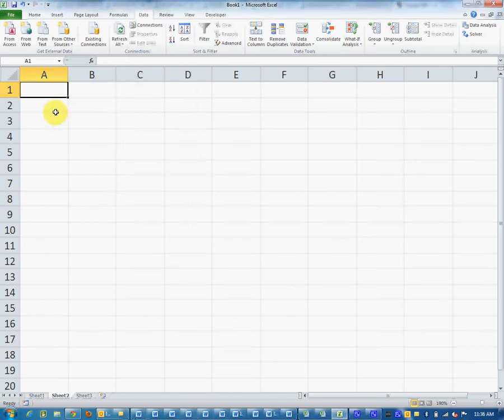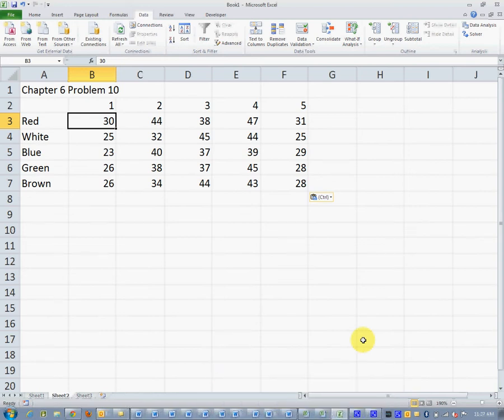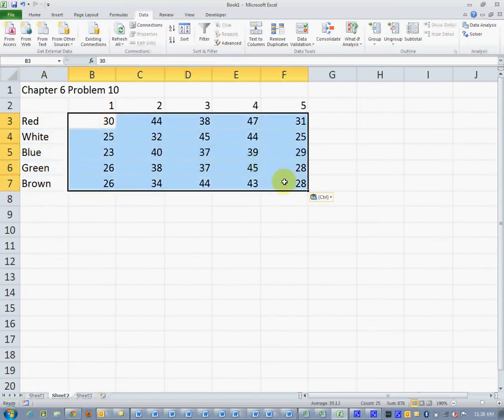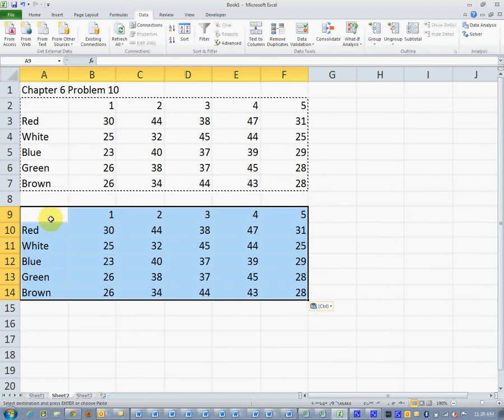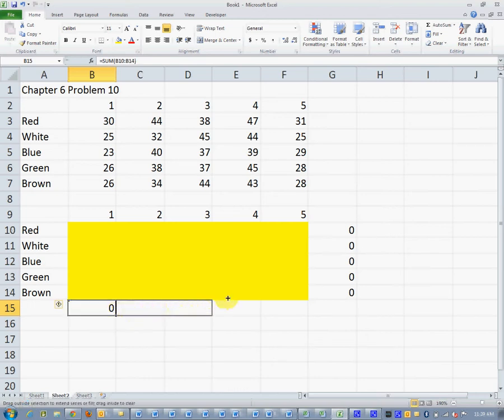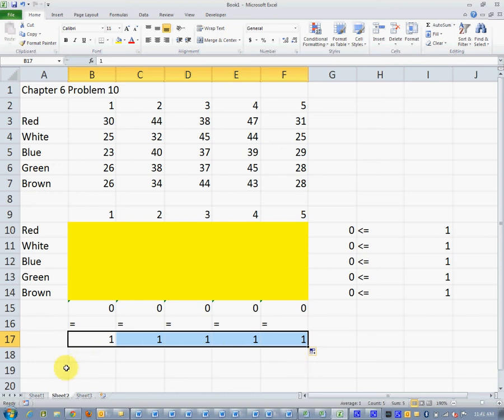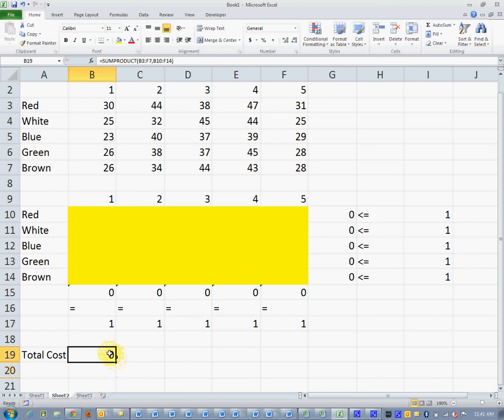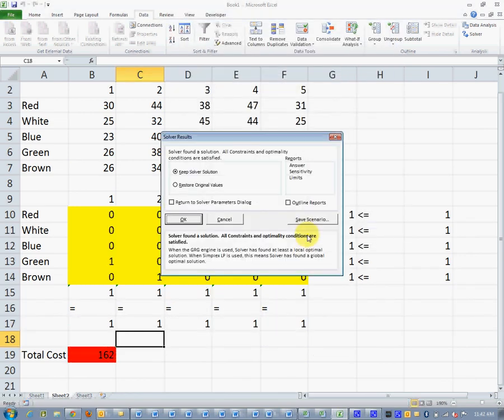Chapter 6 Problem 10